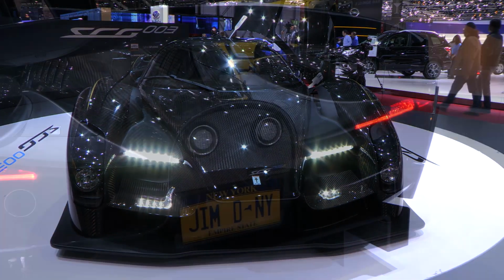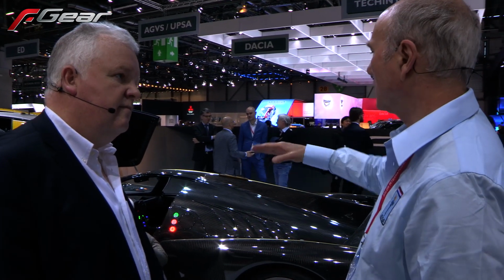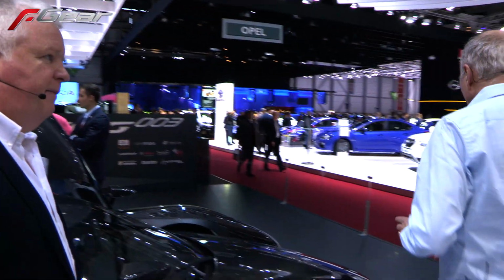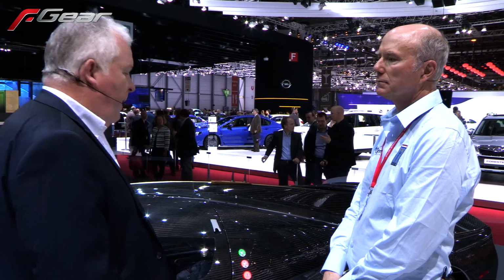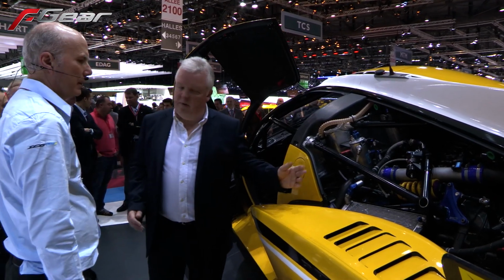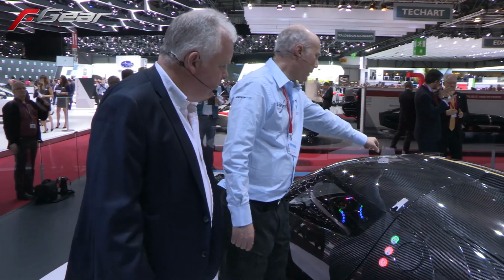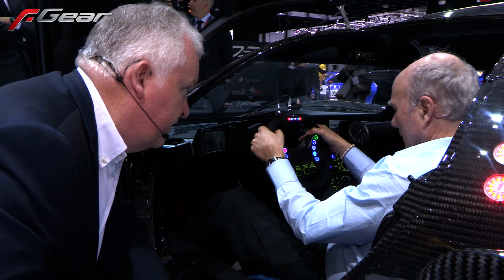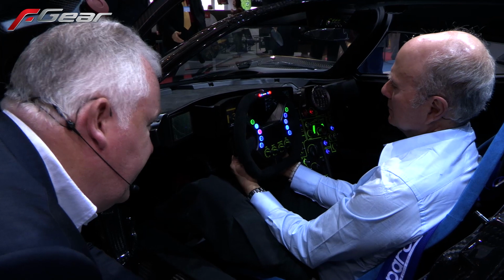Scuderia Cameron Glickenhaus SCG 03 - Full interview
We met up with James Glickenhaus, owner of Scuderia Cameron Glickenhaus who talks about his latest creation, the amazing SCG 03.